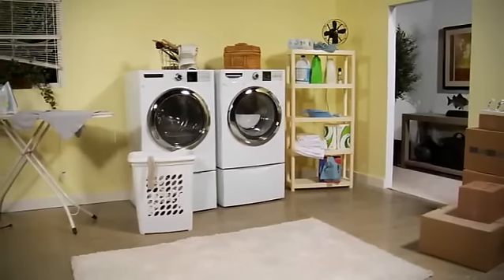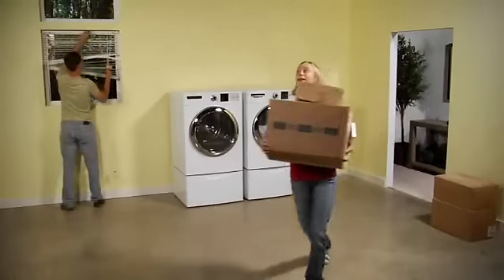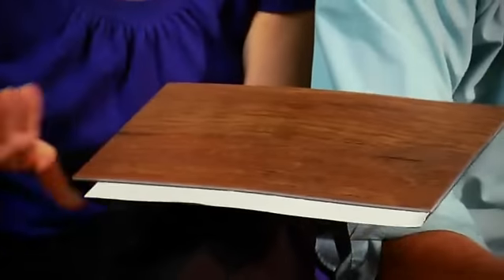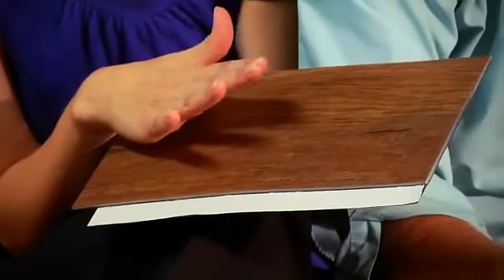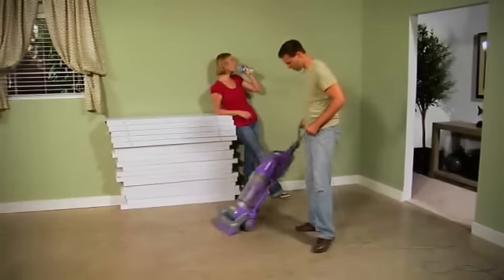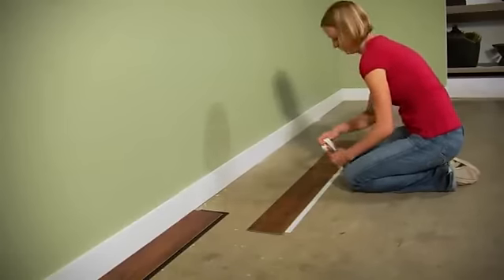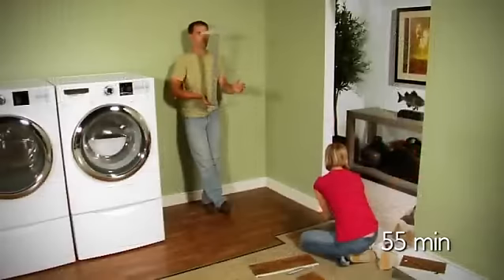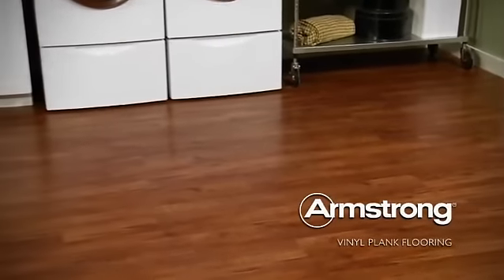Armstrong Luxe Plank Installation Video